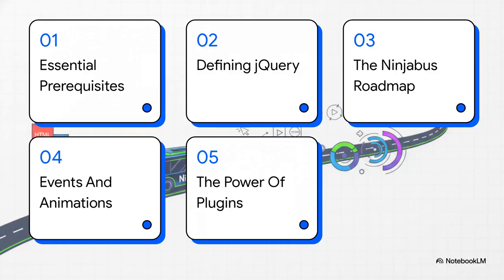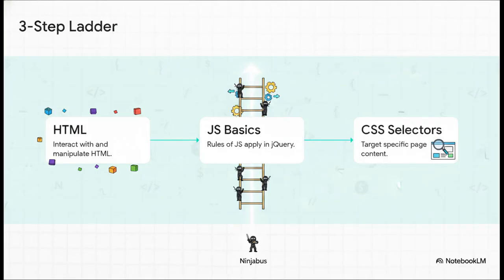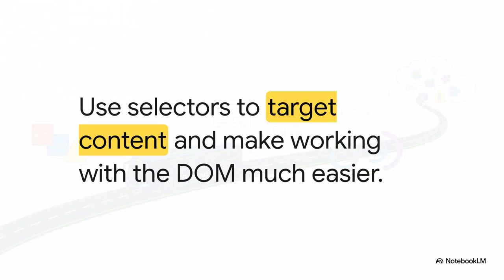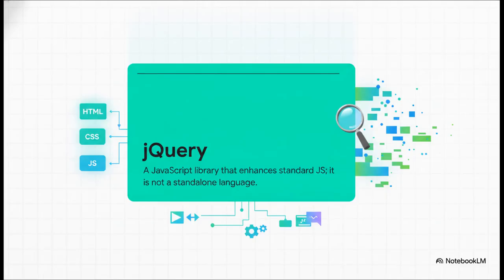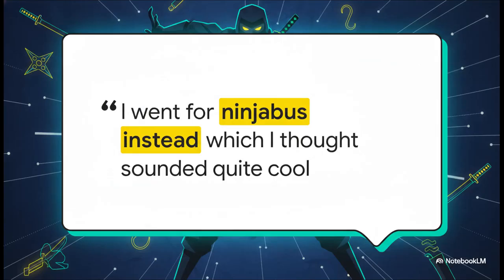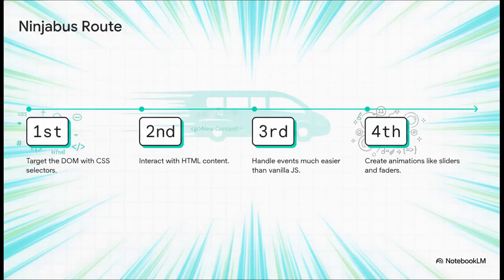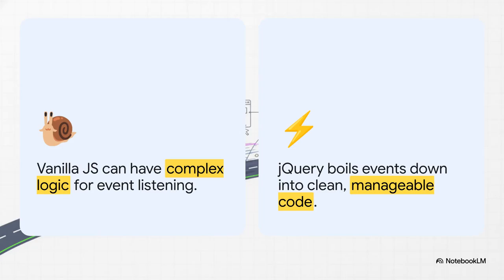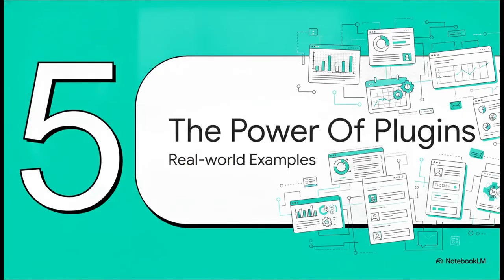Mastering jQuery - Fundamentals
This introductory guide establishes the necessary foundations for developers starting a course on the jQuery library. The instructor emphasizes that students should possess a basic understanding of HTML, CSS, and JavaScript to effectively manipulate web content. Because jQuery serves as an enhancement to JavaScript, the video explains how the tool simplifies DOM interaction and event handling.